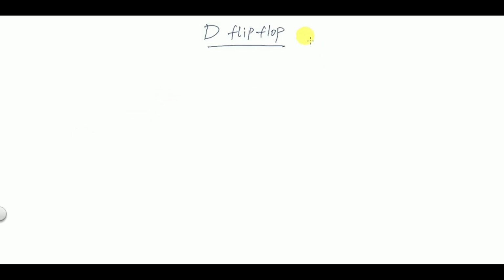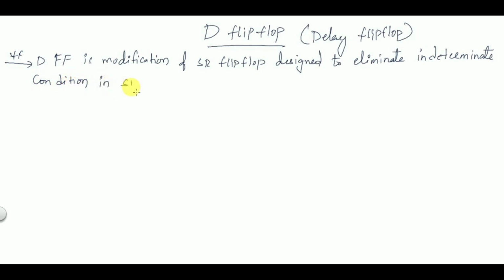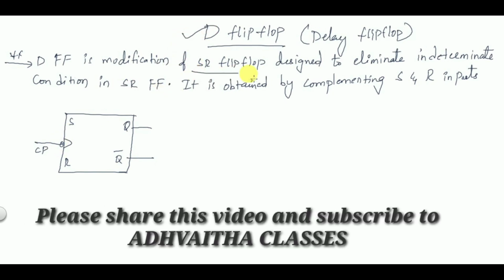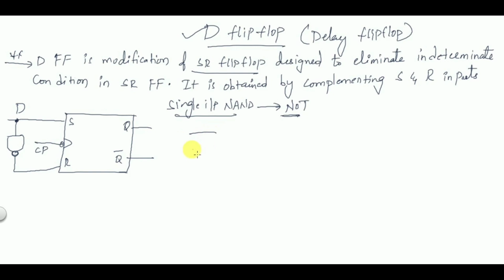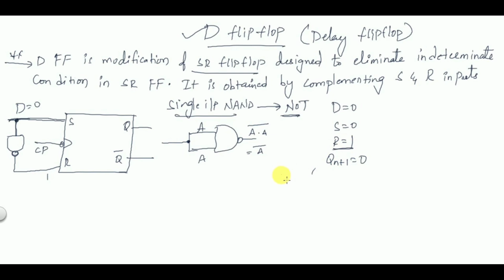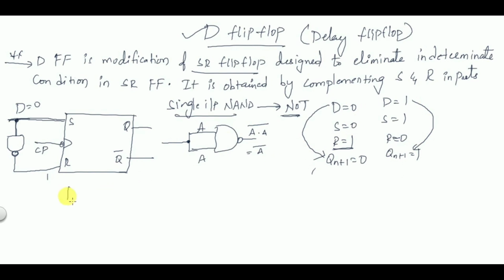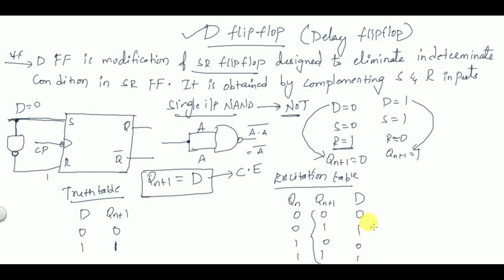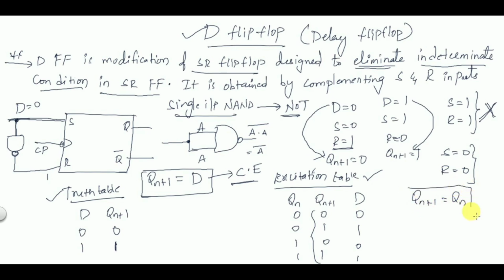D Flip Flop Digital Electronics UGC NET Electronic Science Adhvaitha Classes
This  is another video of fast track video series in Digital Electronics subject for the aspirants preparing for UGC NET Electronic science exam.In this video I have discussed about
 D Flip-flop ie delay flip-flop
D flip-flop construction using SR flip-flop
,D flip-flop truth table for different cases
D flip-flop excitation table
D flip-flop Characteristic equation

 Happy Learning!!!